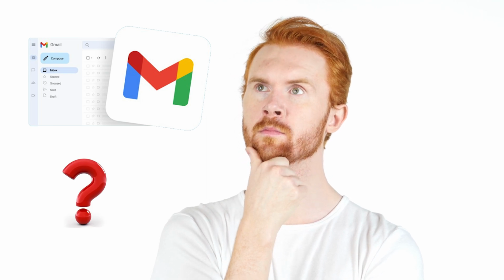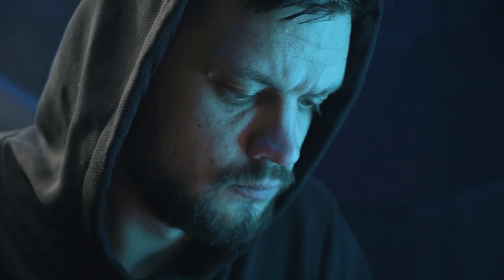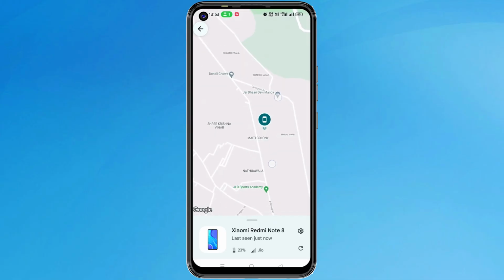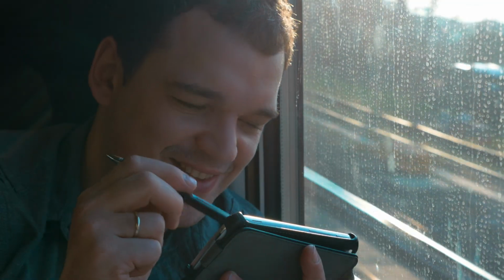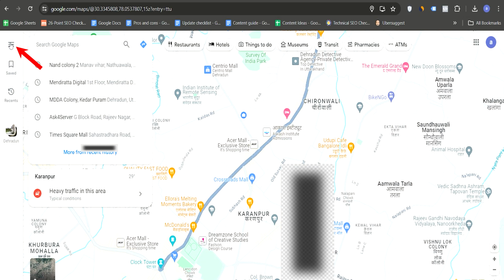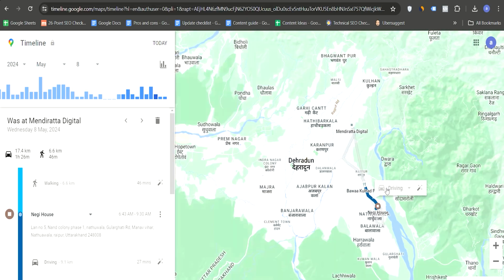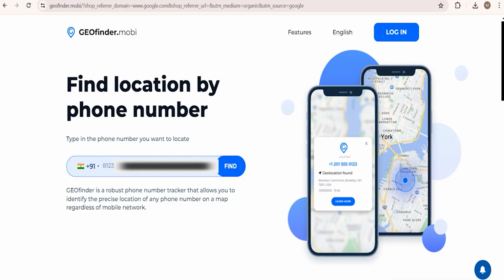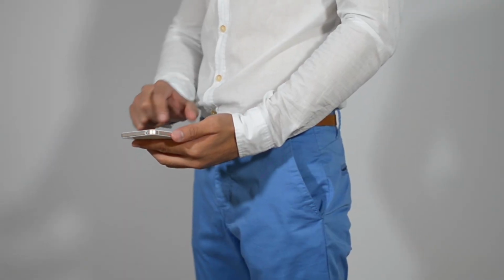📱📌How To Track A Lost Phone With Gmail: Find A Lost Cell Phone Using Google Account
Lost your phone? Learn how to track and find your phone using your Gmail account! Our step-by-step guide simplifies the process, helping you locate your Android device effortlessly. Utilize Google's Find My Device feature, integrated with your Gmail, to pinpoint your phone's location in minutes. If that doesn't work we have provided alternative methods to track lost phones with or without a Google account. No technical jargon, just easy-to-follow instructions.

00:00 Intro
00:31 Find My Device
01:57 Google Maps Timeline
02:58 Third-Party Apps
03:53 Verdict